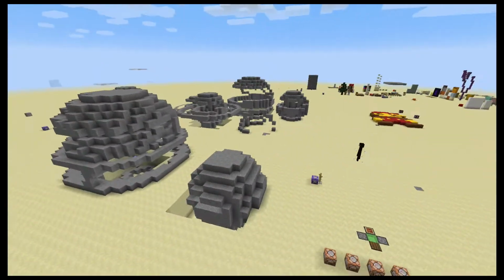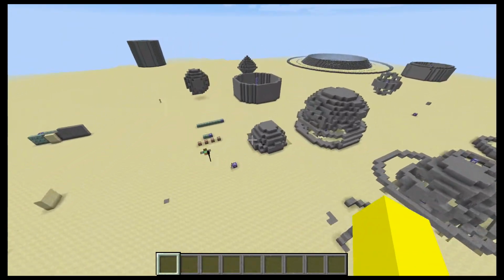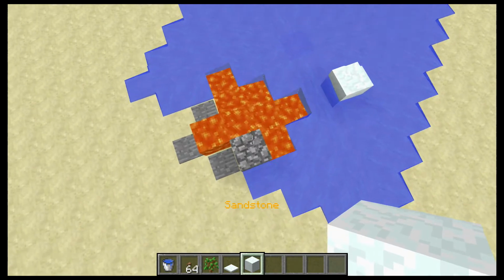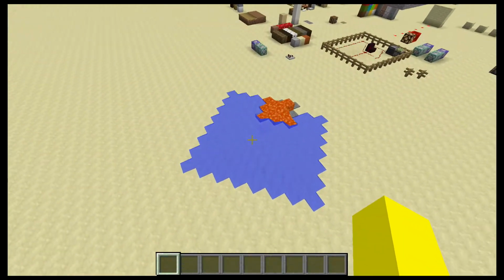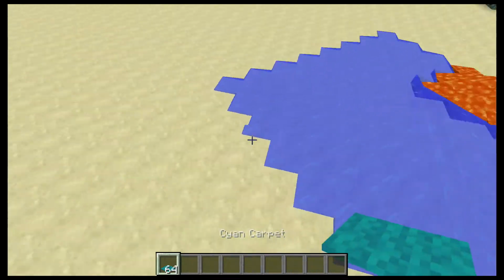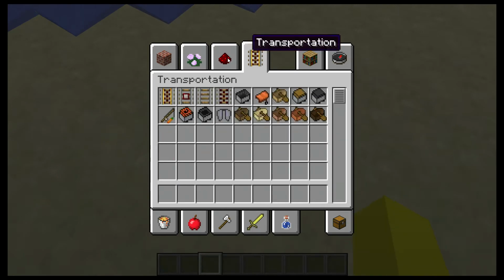1.14 ≠ AQUATIC UPDATE?!?! | Minecraft: Snapshots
Today we talk about an announcement saying 1.13 is oging to be the Aquatic update!